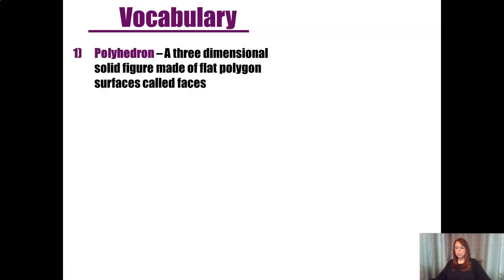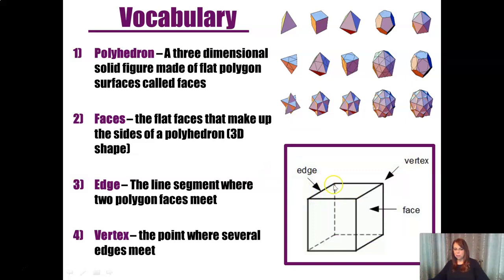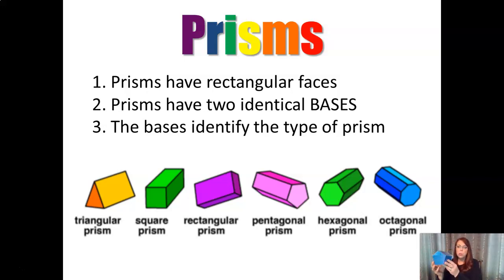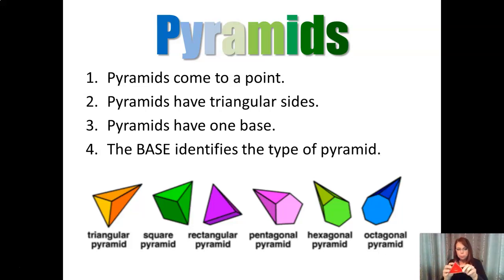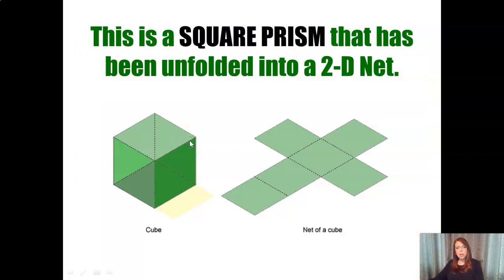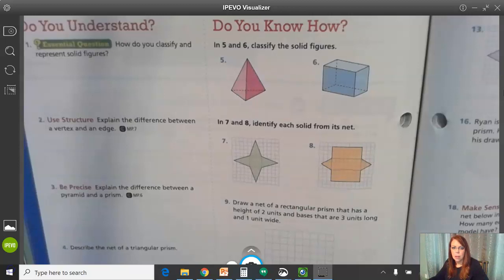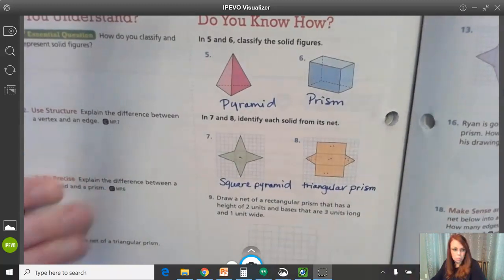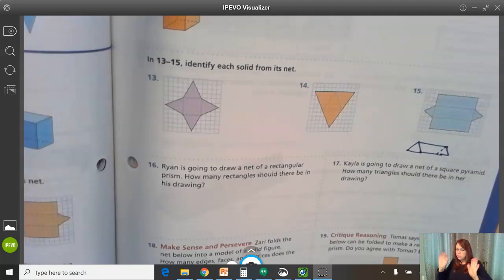MATH 7 5 3 D Figures